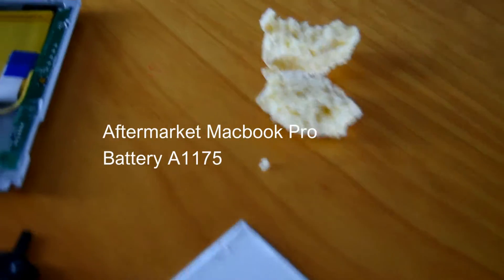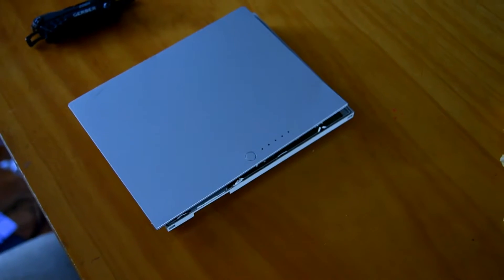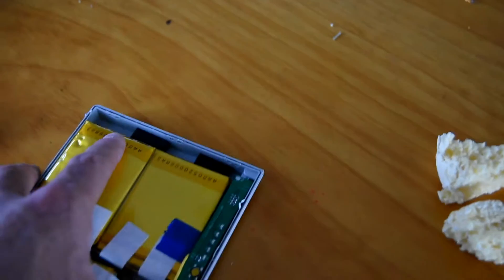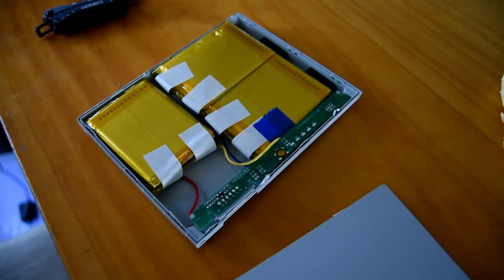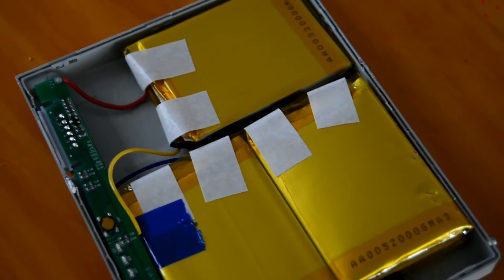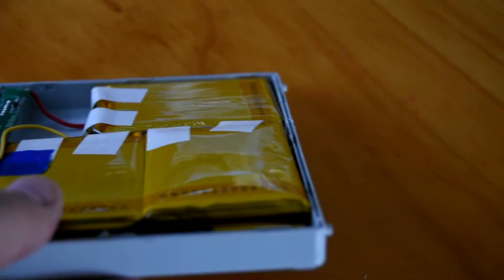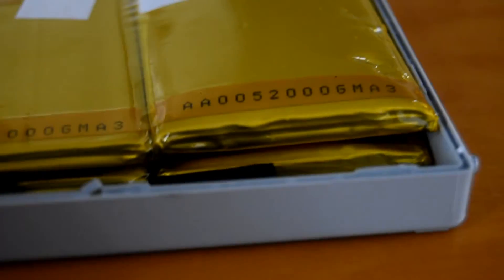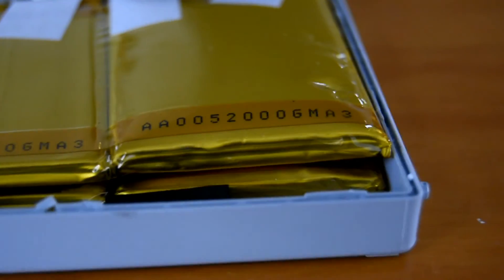Non-genuine Apple Macbook Pro A1175 battery fail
Bought a cheap aftermarket battery replacement for the Apple Macbook Pro 15. Always risky with non-genuine replacement parts and this one failed after 6 months. Some of the Li-Po cells inside filled with gas and went "puffy".